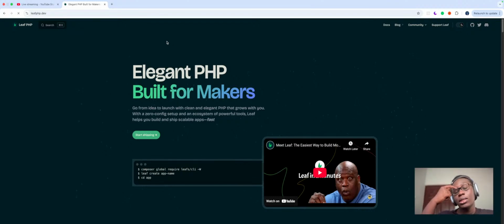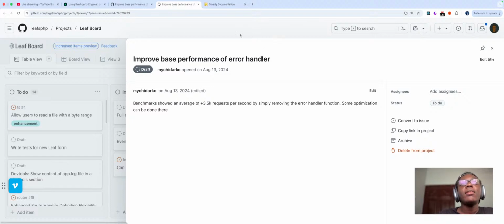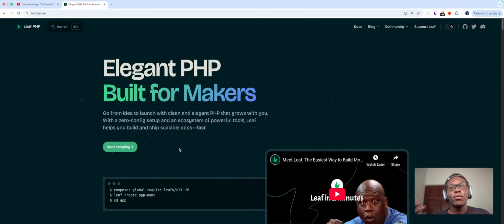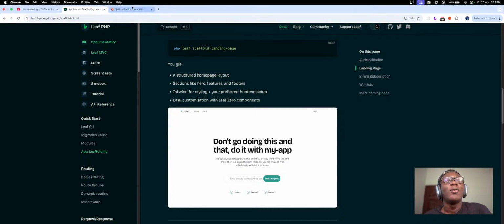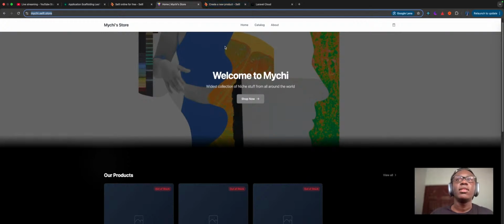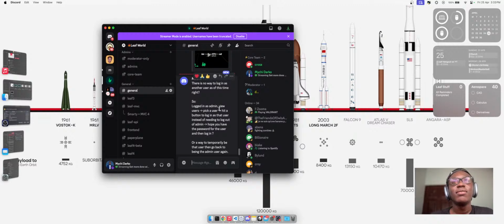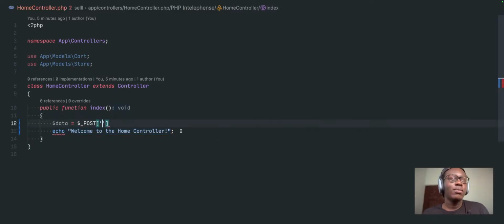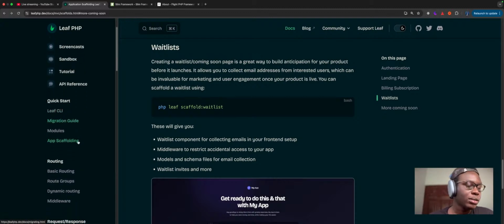Get more done with Leaf - Leaf Hangout #26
Our goal is to help makers launch their next idea superfast, we'll be looking at what's next for Leaf.

Here’s what to expect:
✅ This week in Leaf
✅ Something new for makers
✅ Q&A + Suggestions